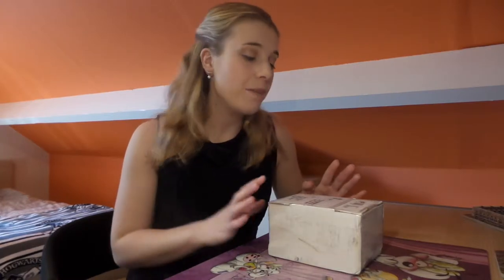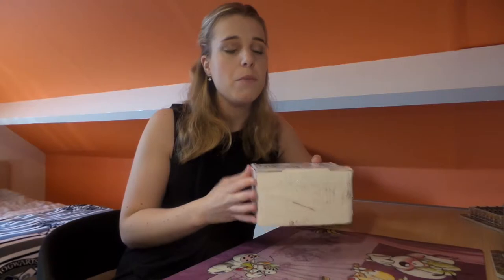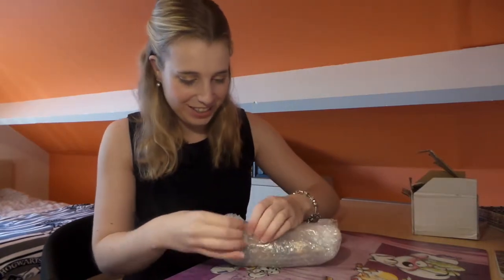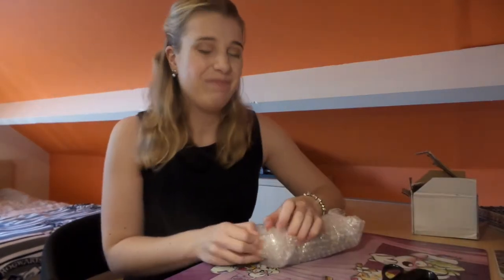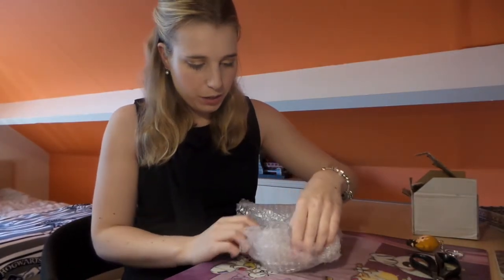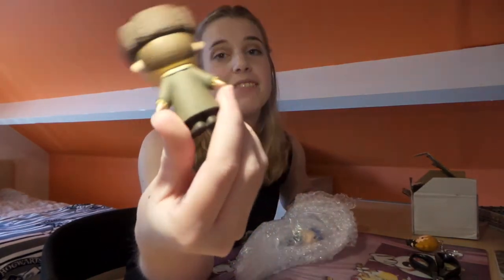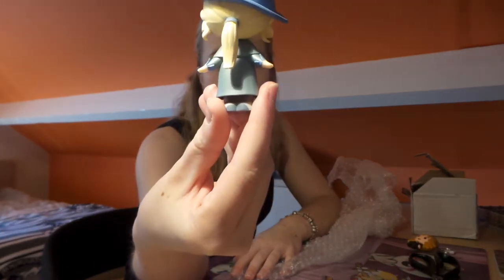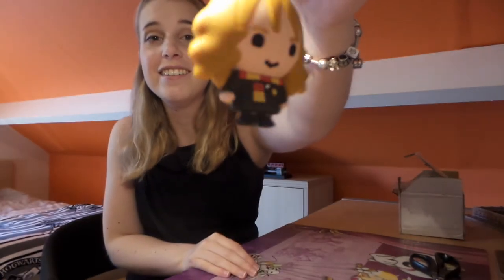HARRY POTTER MYSTERY GIFT FROM THE USA⎮zoangig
OPEN ME!!!

Hello everyone!

Welcome (back) to my channel. Join me while I unwrap this mystery gift I received all the way from the States ⚡️